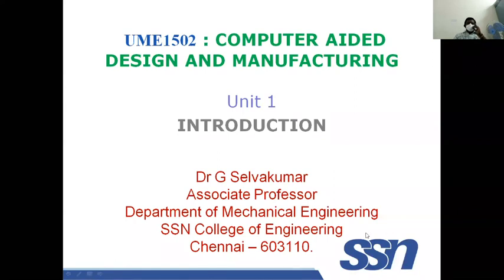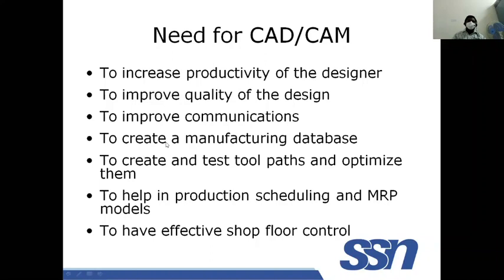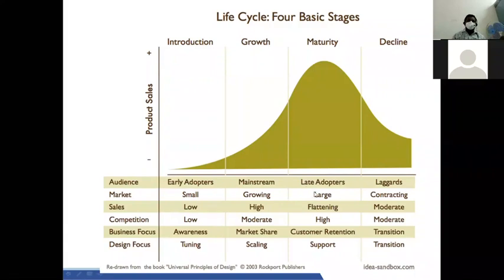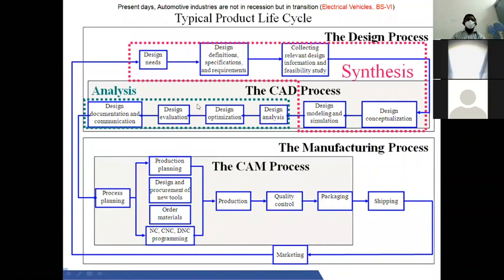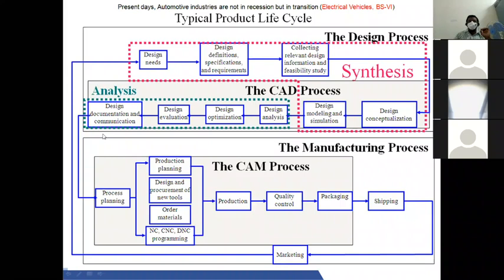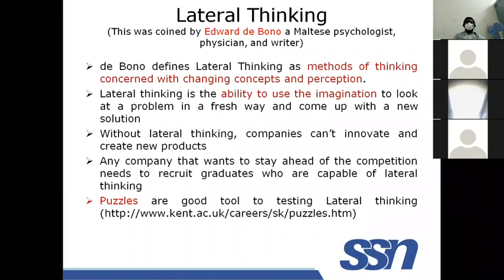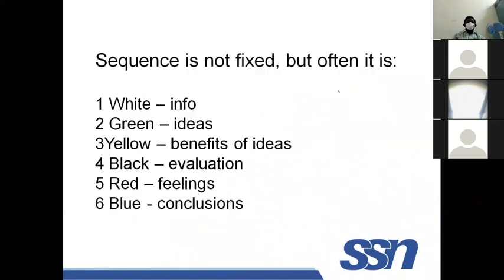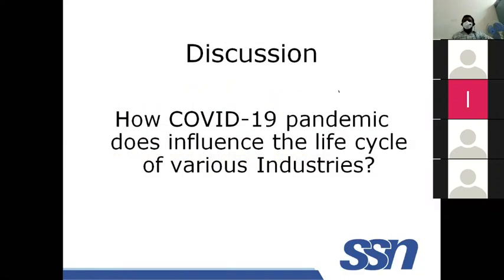Unit 1.Lecture1 Product Cycle